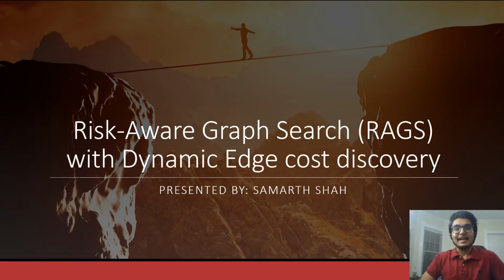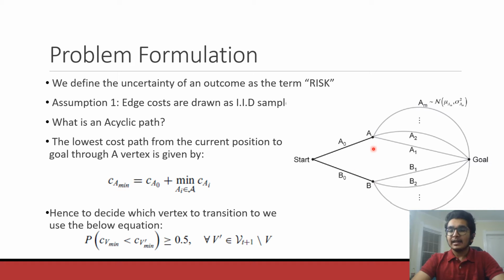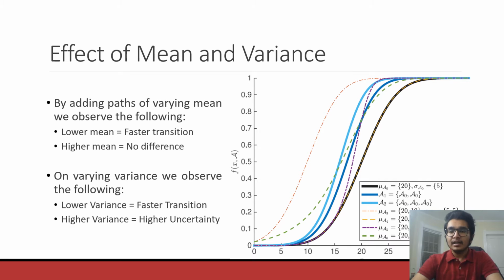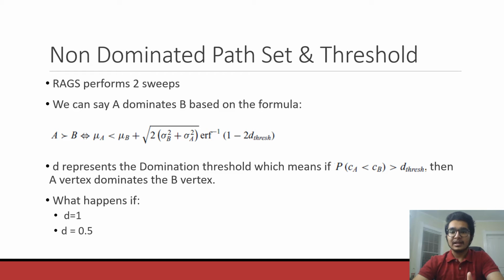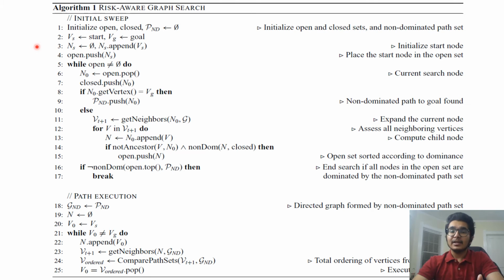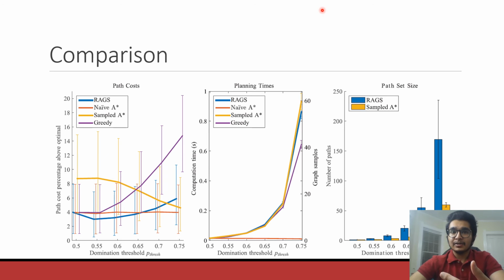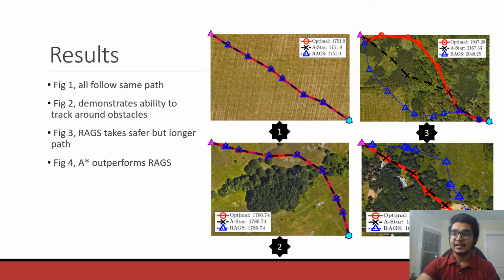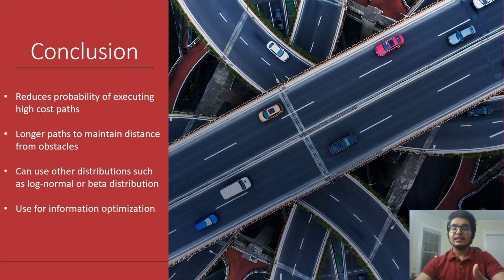Paper Review: RAGS (Risk Aware Graph Search) with Dynamic Edge Cost Discovery